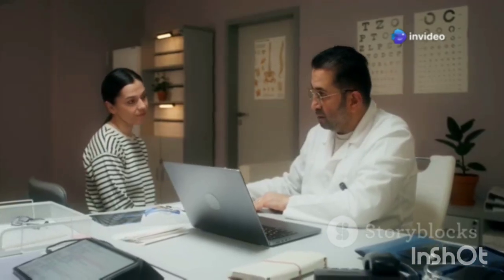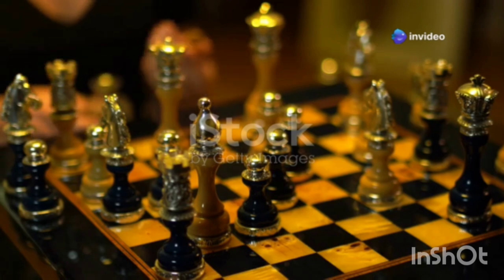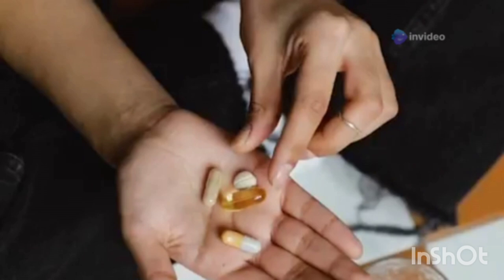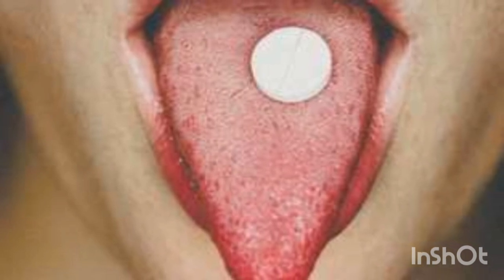route of drug administration# classification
Routes of administration refer to the pathways by which drugs enter the body. The choice depends on drug properties, desired effects, patient condition, and urgency. Here’s a structured overview:

### **1. Enteral Routes (Via Digestive System)**
- **Oral (PO)**:
  - *Examples*: Tablets, capsules, liquids.
  - *Pros*: Convenient, non-invasive.
  - *Cons*: Slower onset, variable absorption, first-pass metabolism (liver processing).
- **Sublingual/Buccal**:
  - *Examples*: Nitroglycerin (sublingual), fentanyl strips (buccal).
  - *Pros*: Rapid absorption via oral mucosa, bypasses first-pass metabolism.
- **Rectal**:
  - *Examples*: Suppositories (e.g., acetaminophen for fever).
  - *Pros*: Useful if oral intake is impossible; partial bypass of first-pass metabolism.

### **2. Parenteral Routes (Bypass Digestive System)**
- **Intravenous (IV)**:
  - *Examples*: Antibiotics, chemotherapy.
  - *Pros*: Immediate effect, precise dosing.
  - *Cons*: Invasive, risk of infection.
- **Intramuscular (IM)**:
  - *Examples*: Vaccines, antibiotics (e.g., penicillin).
  - *Pros*: Rapid absorption (water-soluble) or slow release (oil-based).
- **Subcutaneous (SC)**:
  - *Examples*: Insulin, heparin.
  - *Pros*: Slower absorption than IM.
- **Intradermal (ID)**:
  - *Examples*: Tuberculosis (TB) tests, allergy testing.
  - *Pros*: Delayed absorption for immune response monitoring.

### **3. Topical/Mucosal Routes**
- **Skin**:
  - *Examples*: Creams (hydrocortisone), transdermal patches (nicotine, fentanyl).
  - *Use*: Local (e.g., antifungal cream) or systemic (e.g., hormone patches).
- **Eyes/Ears/Nose**:
  - *Examples*: Antibiotic eye drops, nasal decongestants.
- **Vaginal/Intraurethral**:
  - *Examples*: Antifungal suppositories, contraceptive rings.

### **4. Inhalation**
- *Examples*: Asthma inhalers (albuterol), anesthetic gases.
- *Pros*: Rapid lung absorption for local or systemic effects.

### **5. Other Routes**
- **Intra-articular**: Direct injection into joints (e.g., corticosteroids for arthritis).
- **Intrathecal/Epidural**: Spinal administration (e.g., epidural anesthesia).
- **Intraperitoneal**: Dialysis or chemotherapy (rare, mostly in research).
- **Intraosseous**: Emergency access via bone marrow (e.g., in cardiac arrest).

### **Factors Influencing Choice**
- **Speed**: IV for emergencies, oral for chronic conditions.
- **Patient Compliance**: Oral preferred for self-administration.
- **Drug Properties**: Lipid solubility, pH sensitivity (e.g., insulin must be injected).
- **First-Pass Metabolism**: Avoided via sublingual, IV, or transdermal routes.

Each route balances efficacy, safety, and practicality, tailored to therapeutic goals and patient needs.